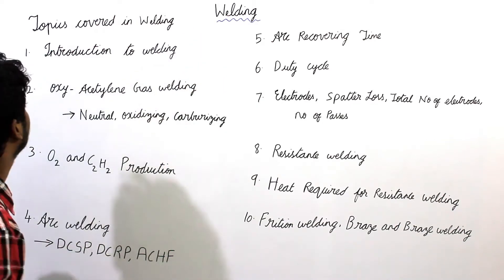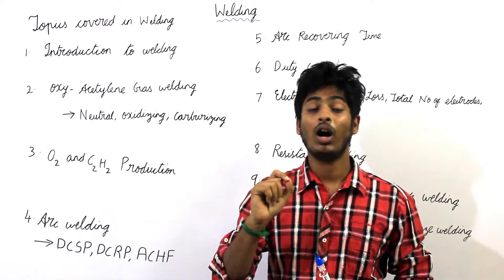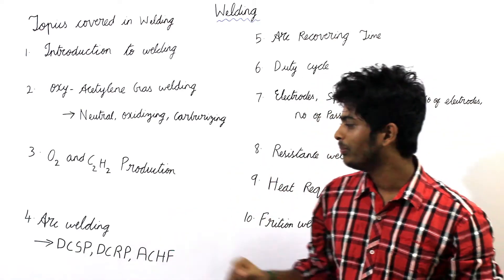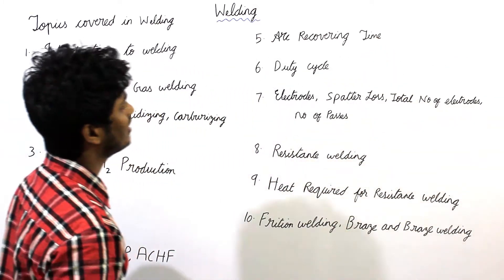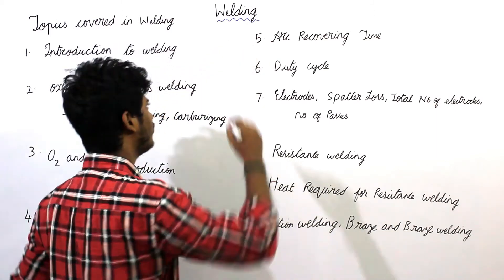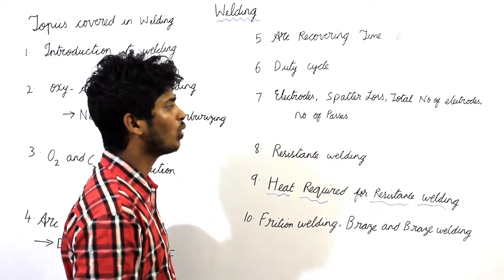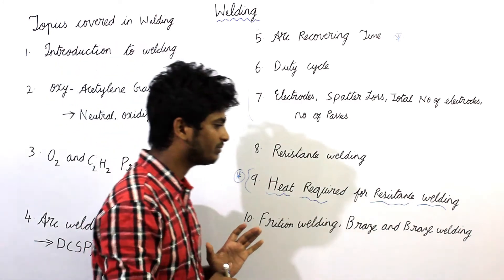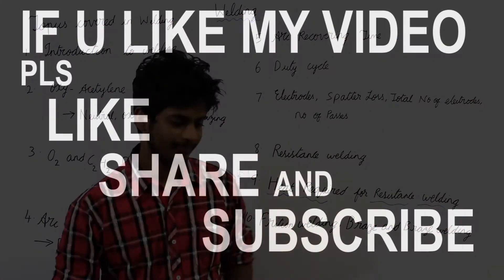Topics covered in welding process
Topics covered in the welding process